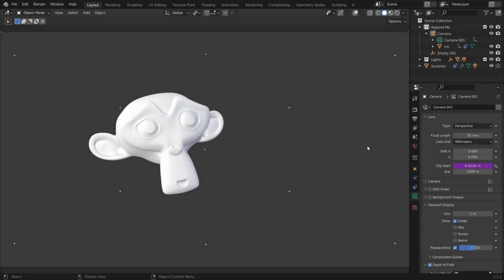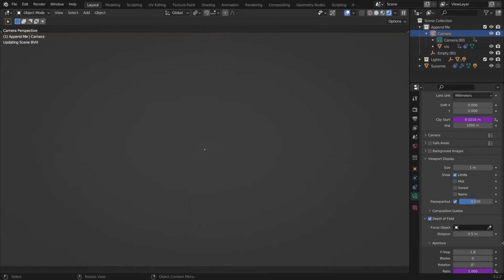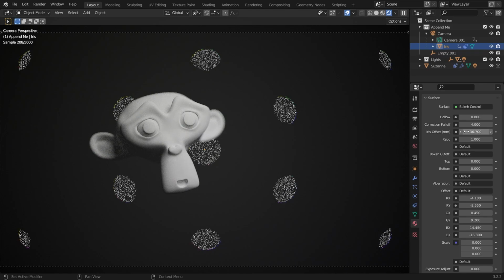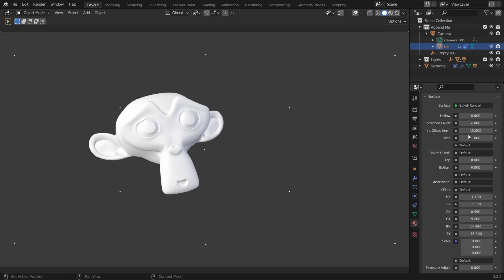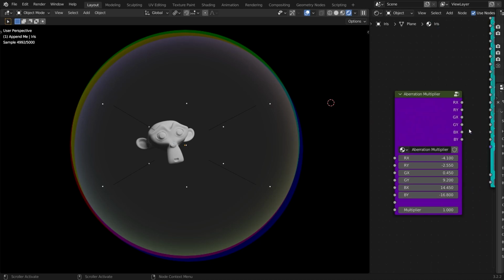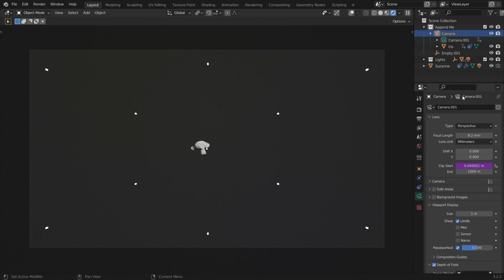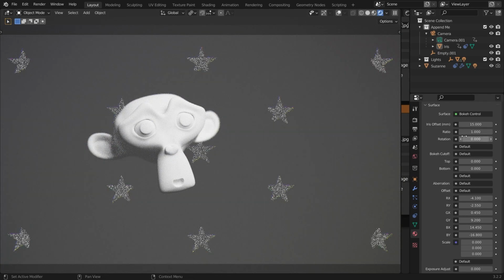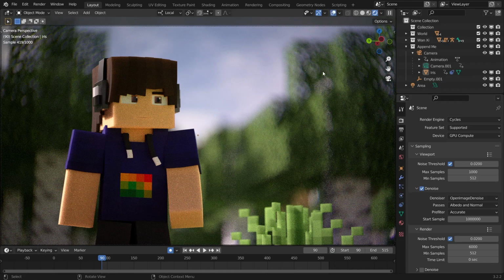Perfect Custom Bokeh Camera Rig for Blender! (Free Download)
Rendering Custom Bokeh in Blender is simple and easy to setup, but when it comes to rendering an animation where camera parameters change, consistency falls apart. This camera rig aims to solve that, and you'd never have those problems when using this from now on. I've explained everything there is to know about my camera rig in this video.

Expressions to paste for the drivers if you want focal length independent cat's eye bokeh

(((y*y)/900000)+(x/1000))*(2.43/z)

((((y*y)/900000)+(x/1000))*(2.43/z))-(((((y*y)/900000)+(x/1000))*(2.43/z))/10)

Timecodes:
0:00 - Intro
0:16 - The Problem with Custom Bokeh
2:43 - My camera rig solves problems
3:39 - Showcase: Hollow
4:15 - Showcase: Correction Falloff
4:47 - Showcase: Exposure Adjust
5:00 - Showcase: Iris Offset
5:20 - What does iris distance affect
6:15 - Focal Length independent Cat's Eye
8:46 - Showcase: Ratio
9:26 - Showcase: Bokeh Cutoff
9:55 - Showcase: Bokeh Aberration
11:07 - Showcase: Aberration Multiplier
12:10 - Minor Limitations
14:37 - Showcase: Using your own bokeh map
16:21 - Bokeh Map Limits
17:37 - Showcase: Bokeh Rotation
17:51 - Showcase: Appending Camera Rig
19:42 - Rendering Tip